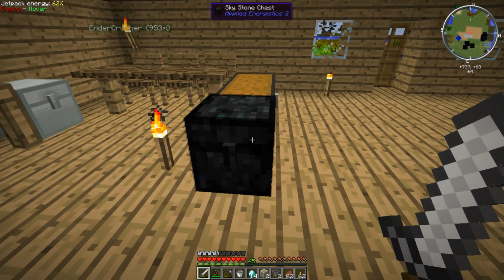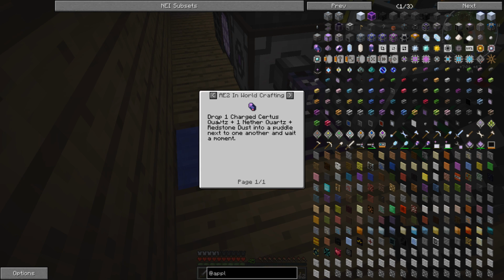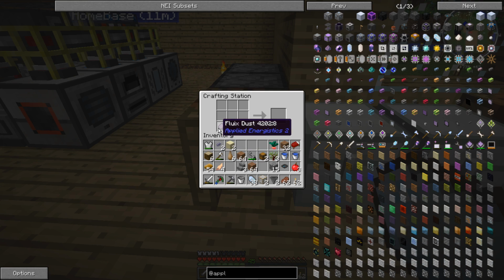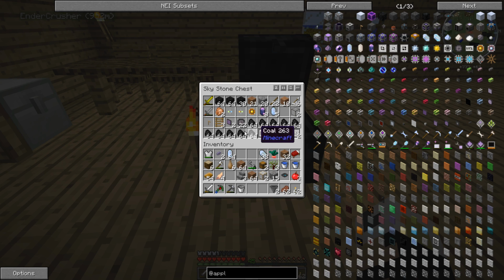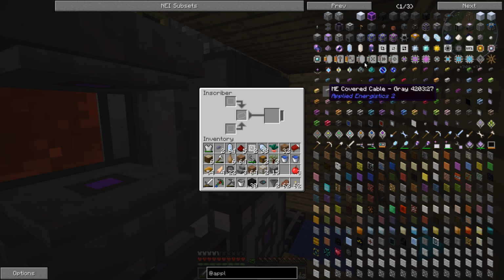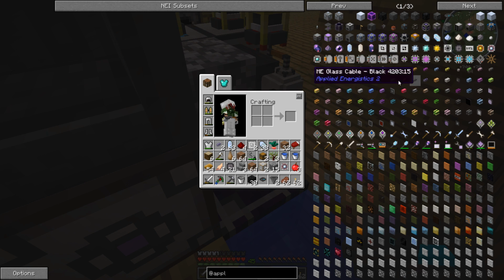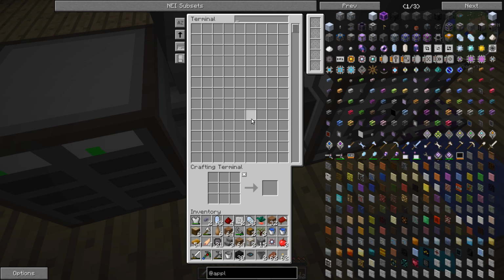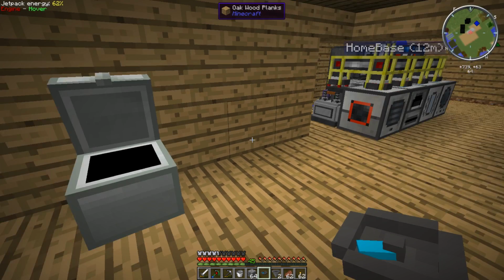Minecraft | Fettcraft S2E25 | We have an ME System! The Challenge of Applied Energistics 2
In this episode it's just me Bobo, showing our now functional ME System.  It was quite a chore to get going, especially with all the changes to how Applied Energistics 2 now works, but it was rewarding figuring it all out.  Hopefully I do my best to show what's required to get it all set up.